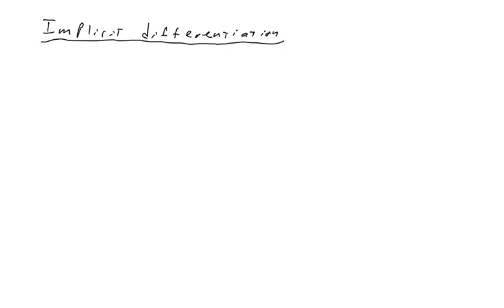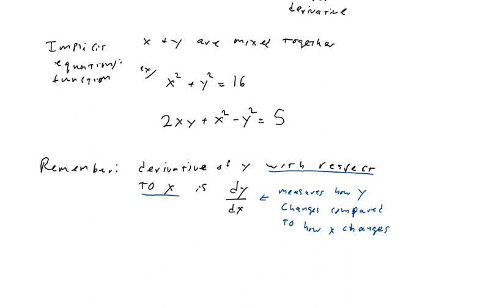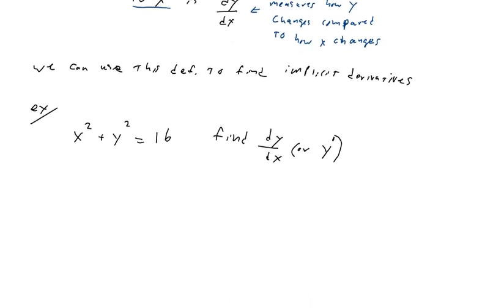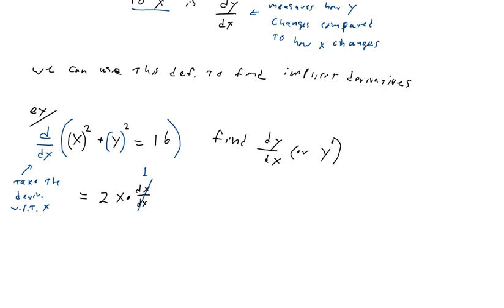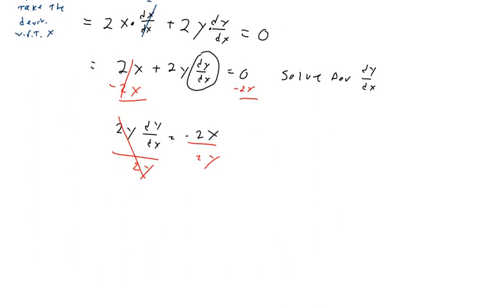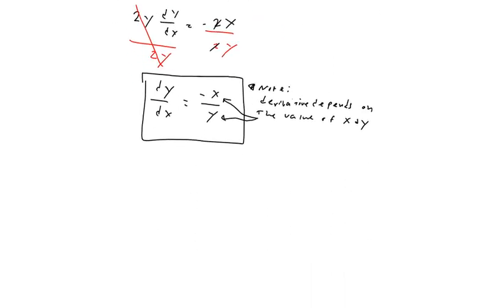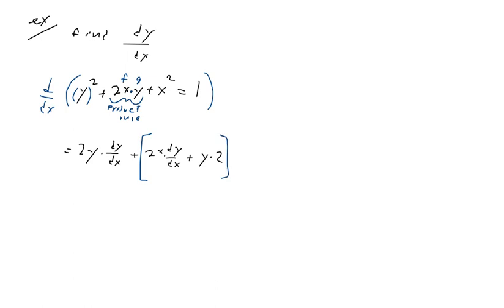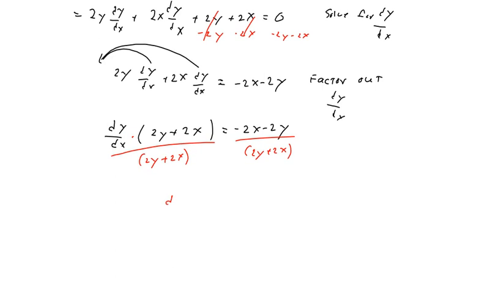Notes 2.5 - Implicit Differentiation Video